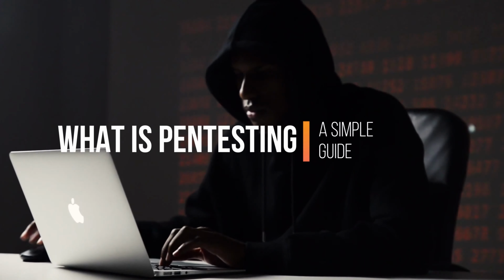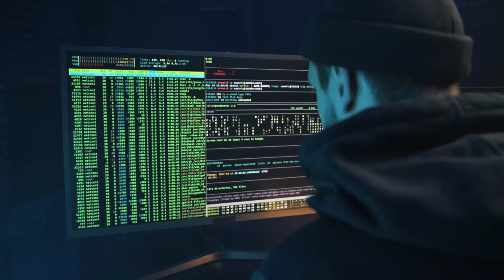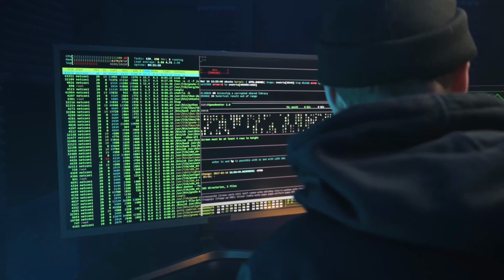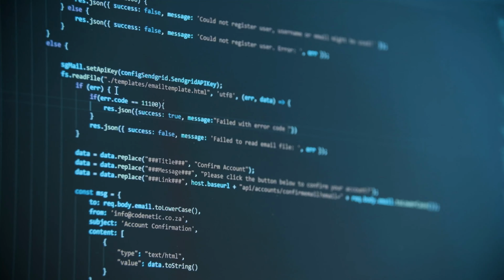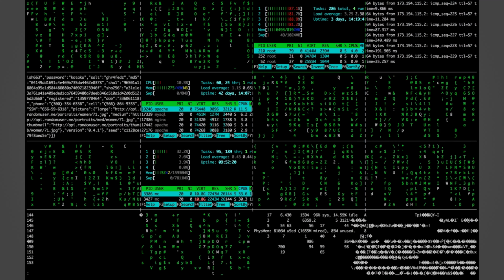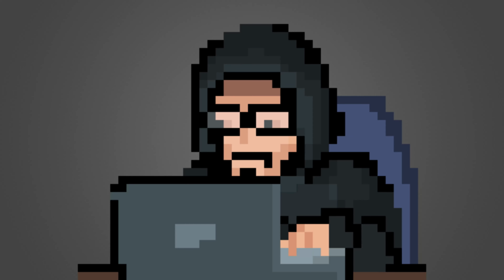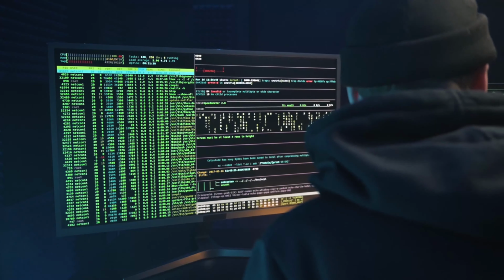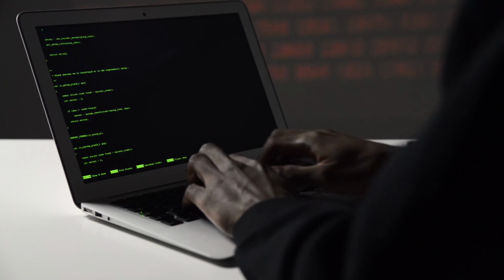The Ultimate Guide to Penetration Testing: Why You Should Hack Your Own System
Discover the importance of penetration testing and learn how to identify security vulnerabilities in your organization's systems and networks. In this 10-minute video, we'll walk you through the steps involved in performing a successful penetration test, including planning and scoping, information gathering, vulnerability scanning, exploitation, and reporting. Don't wait for hackers to exploit your system, start hacking your own and improve your cybersecurity defenses today!